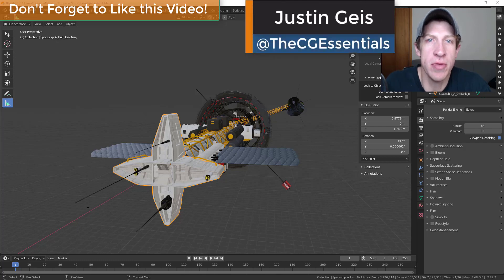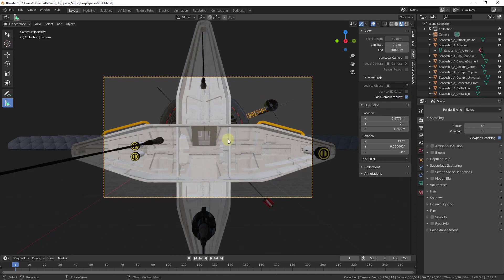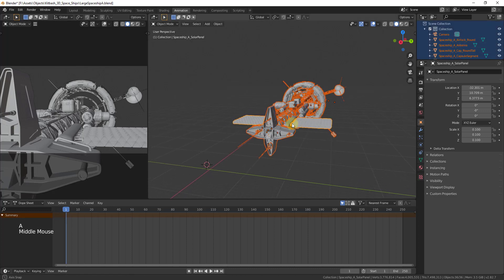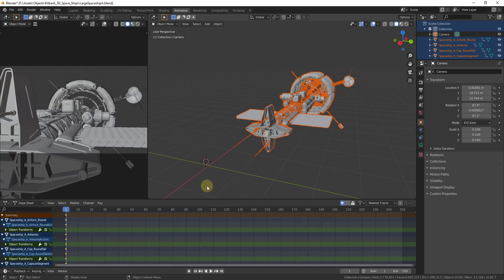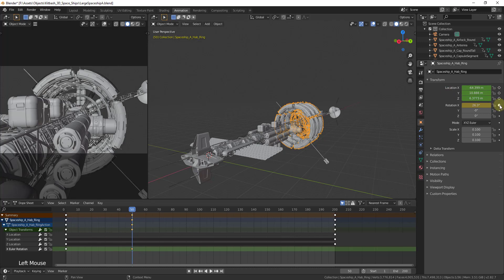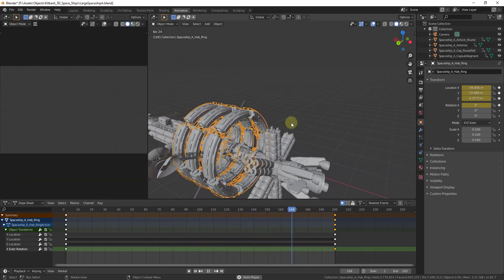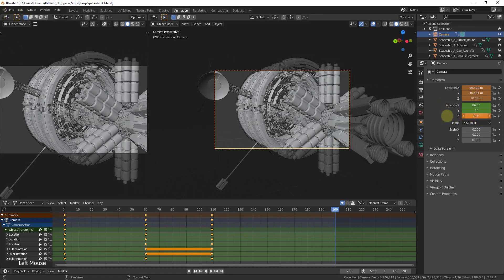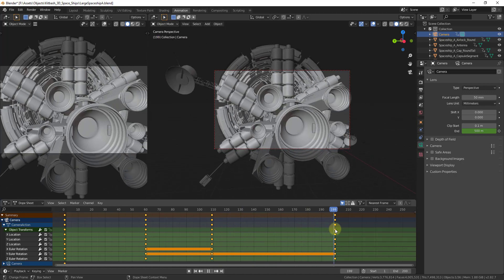Animating LOCATION AND ROTATION in Blender - Blender Beginner Movement Animation Tutorial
In this video, we talk about how to animate both location and rotation of objects inside of Blender! This tutorial will walk you through the basics of using keyframes to animate different kinds of movement in Blender.